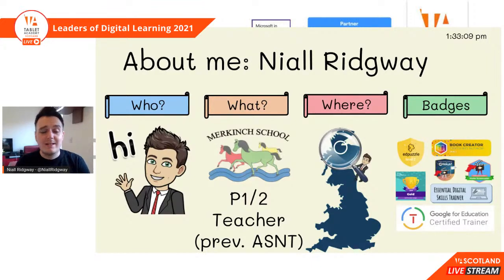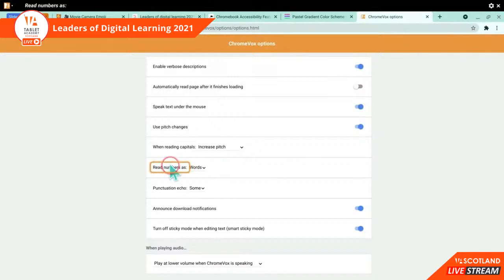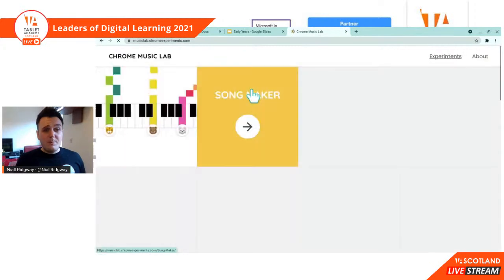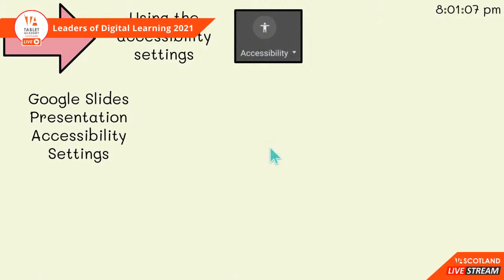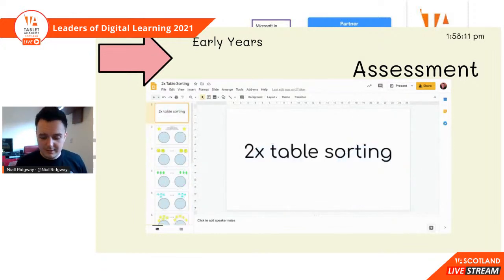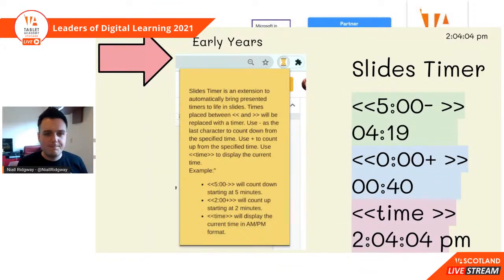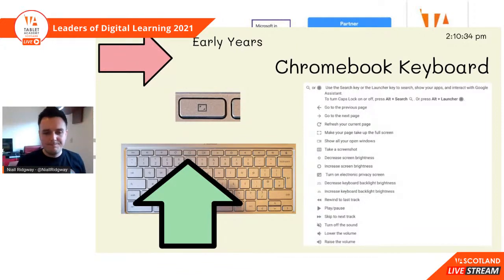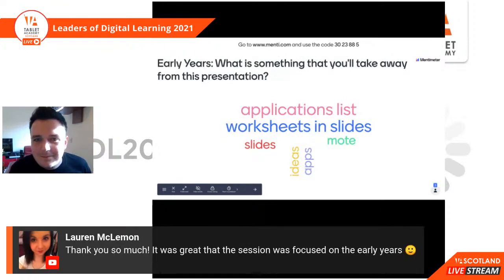Early years G Suite and digital essentials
LDL2021 Join Niall Ridgway for a look at G Suite and other digital essentials in an early years setting.